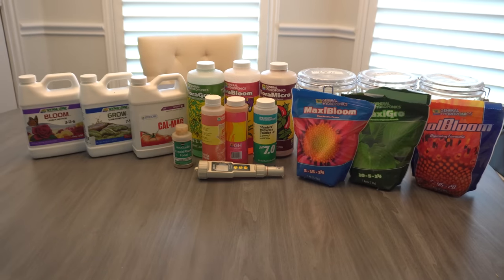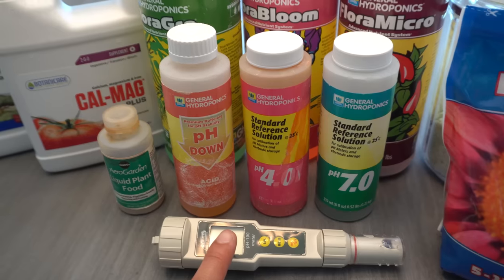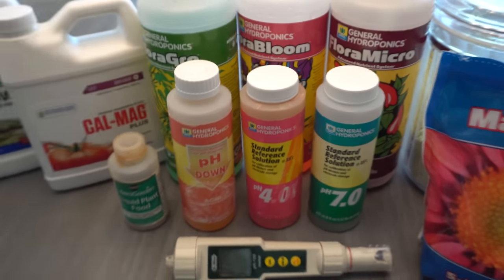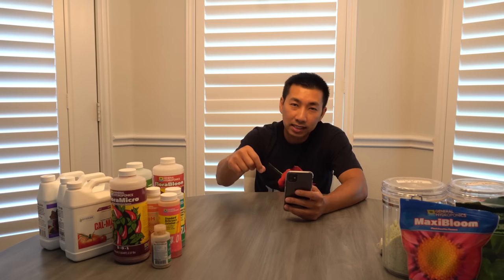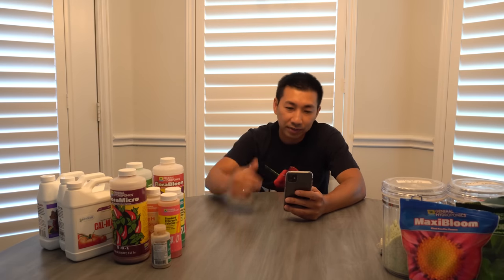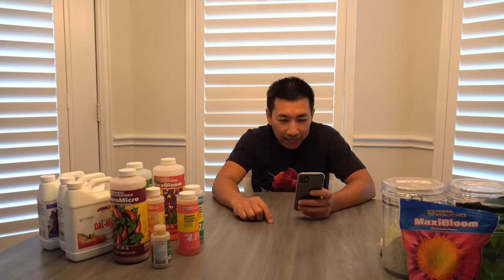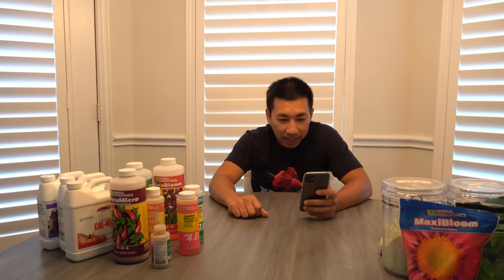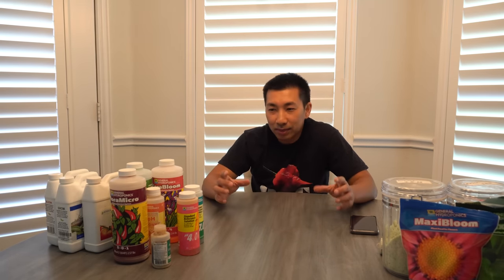10 Frequently Asked Question Regarding Hydroponics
00:00 Hydroponic Nutrients I Have Used
03:58  What is the best hydroponic nutrients?
06:44 Can you use hydroponic nutrients in soil?
08:54 Do some hydroponic nutrients have pH buffer?
09:55 Some nutrients listed grow and bloom, do I have to use both?
11:06 Can hydroponic nutrients be used for all plants?
11:53 I see some of your videos, you adjusted pH and some you did not.  Is adjust pH a must?
14:40 Should I invest in a good pH meter or use ph strips?
15:39 Is liquid nutrients better than granular nutrients?
17:30 Can you grow trees in hydroponic?
19:08 Is Cal-Mag needed in hydroponic?

Hydroponic Nutrients:
1.5" Rockwool cubes
Flora Series
AeroGarden Plant Food
pH Down
pH Calibration Solution

pH Meter:
Dr. Meter

Hydroponics
DWC
Deep Water Culture
Kratky Hydroponic
Non-Circulating Hydroponics